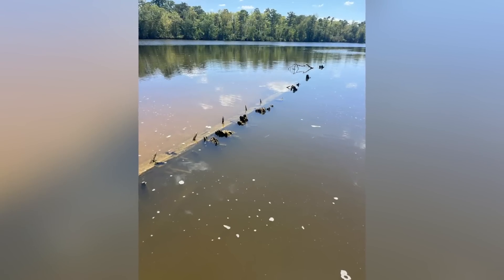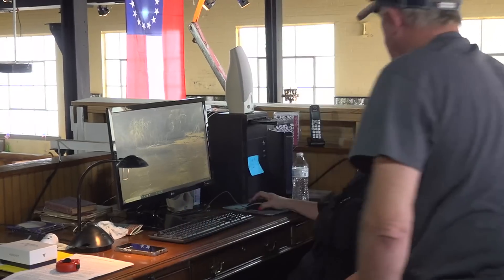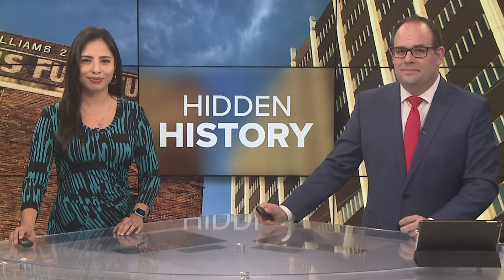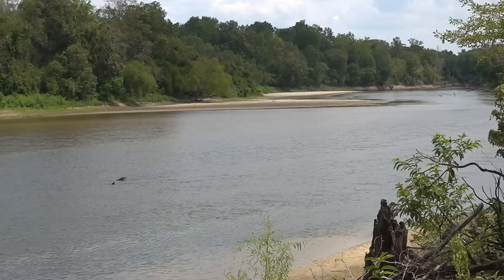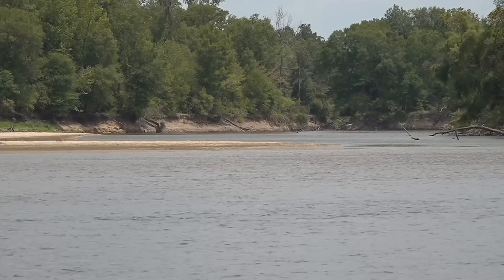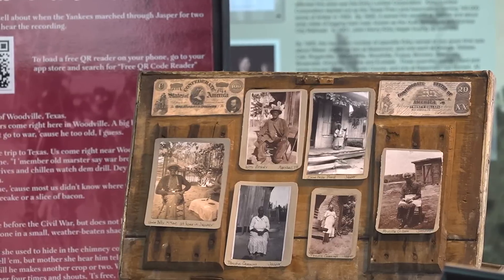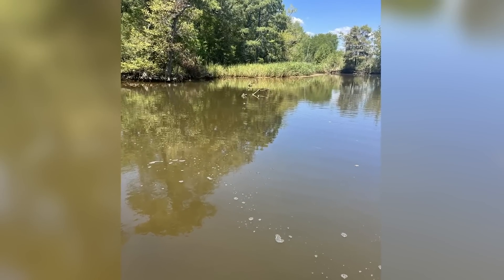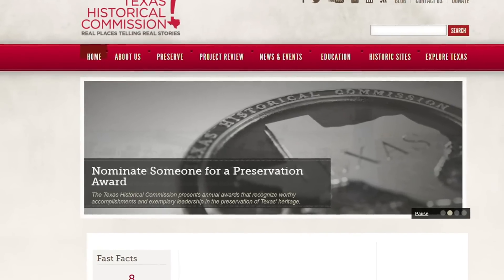'It blew my mind' | Drop in water levels leads to discovery of shipwreck in the Neches River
Bill Milner, who grew up on the Neches River, made the discovery last week near Evadale and immediately knew he needed a second set of eyes on the finding.